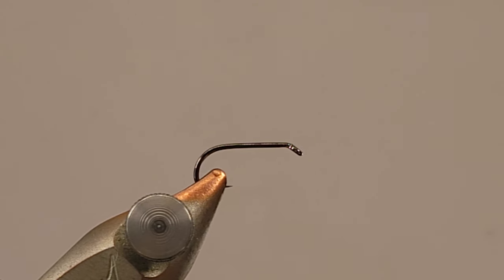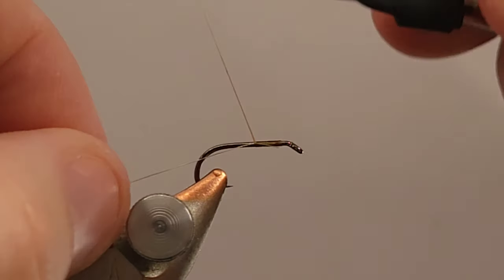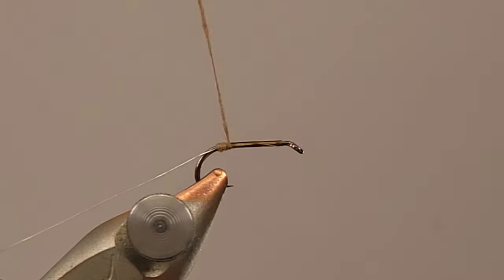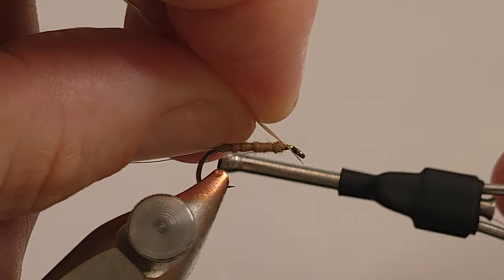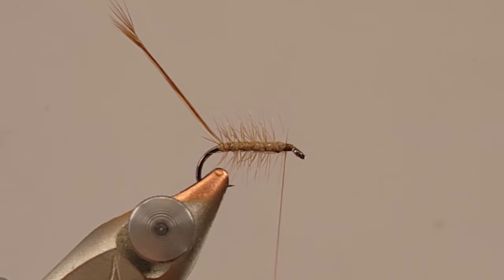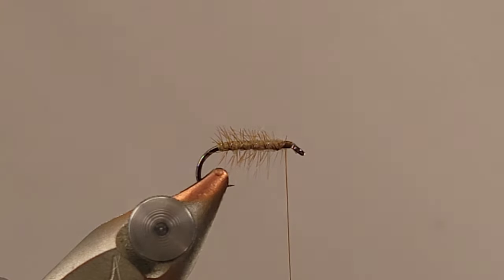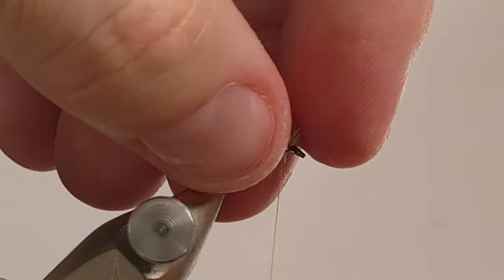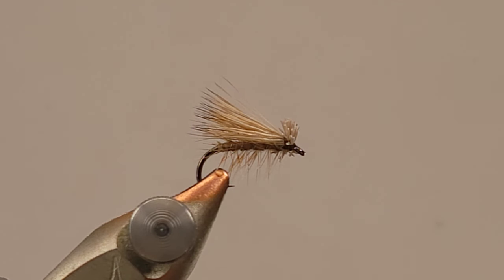classic elk hair caddis by adkflytying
materials list:

hook - sz. 14 ahrex dry fly hook
thread - 10/0 brown veevus
body - tan caddis dubbing
rib - xs silver wire
hackle - honey dun